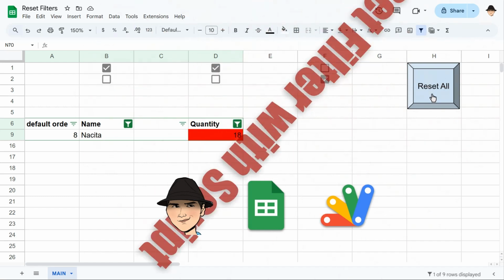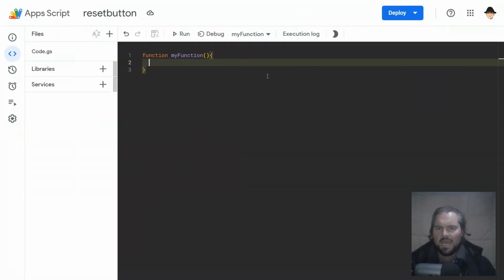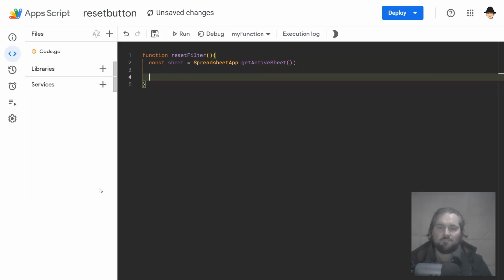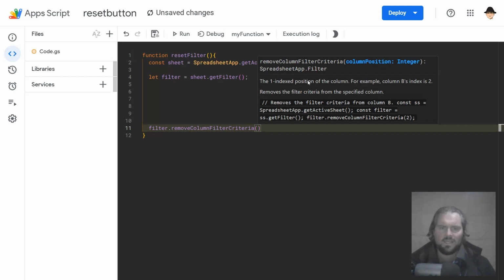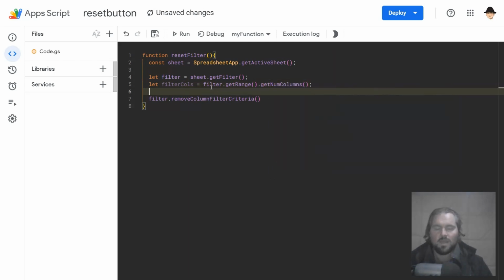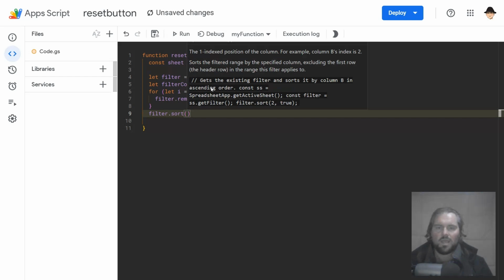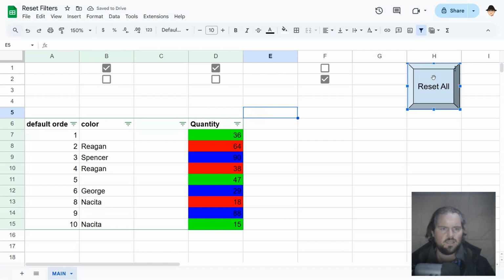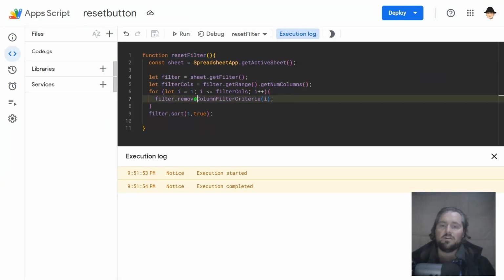Reset Filter with Script – Google Sheets Tutorial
You have a Filter on a sheet and want to reset all the column filters and resort it all at once. This script concept covers that, looping through each column and removing the criterion, then a sort at the end.

function resetFilter(){
  const sheet = SpreadsheetApp.getActiveSheet();

  let filter = sheet.getFilter();
  let filterCols = filter.getRange().getNumColumns();
  for (let i = 1; i less_than_or_equal_to filterCols; i++){
    filter.removeColumnFilterCriteria(i);
  filter.sort(1,true);